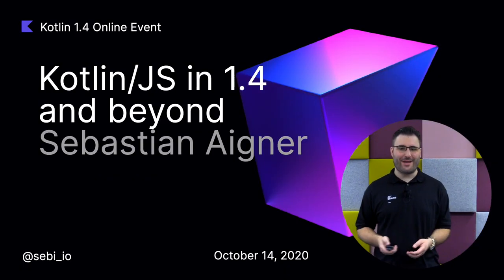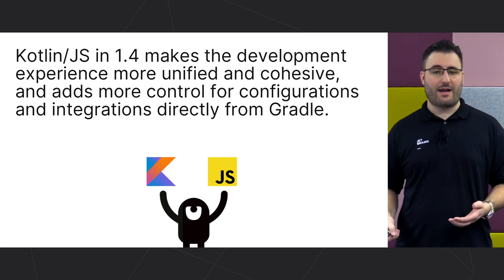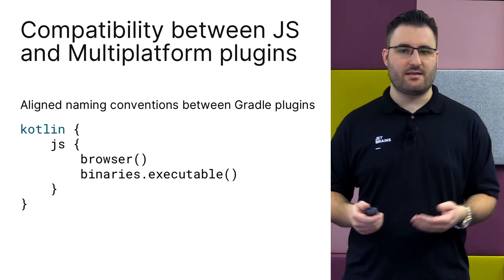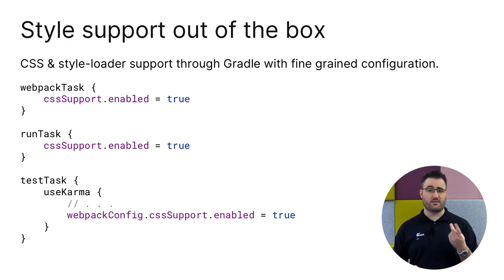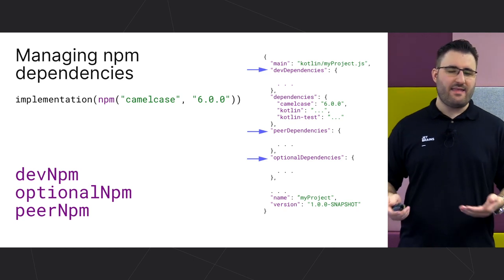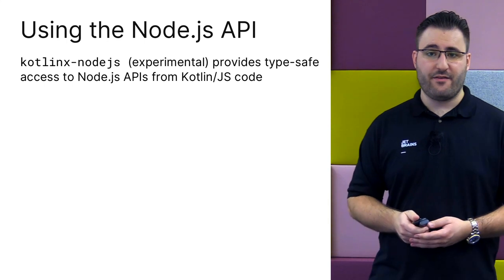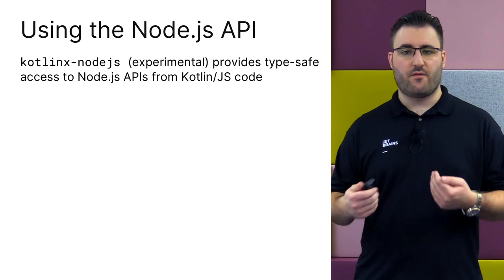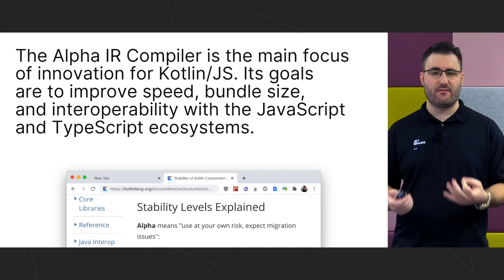Kotlin/JS in 1.4 and Beyond by Sebastian Aigner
Sebastian presents an overview of the new features and improvements added to the JavaScript target for Kotlin 1.4, with its Gradle DSL adjustments, new ways to manage dependencies, styles, and more. This talk also includes an overview of upcoming features that are currently being developed, like the new IR compiler, TypeScript interoperability, and others.

During production of our recorded presentations we followed all applicable public health and safety recommendations to protect our staff from possible transmission of COVID-19.

Category